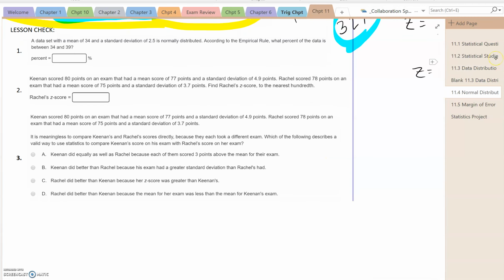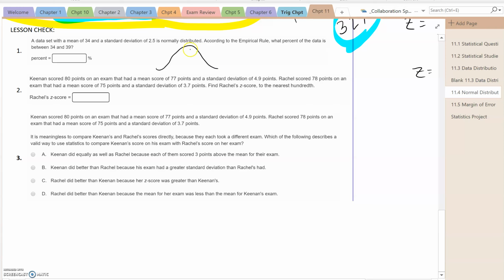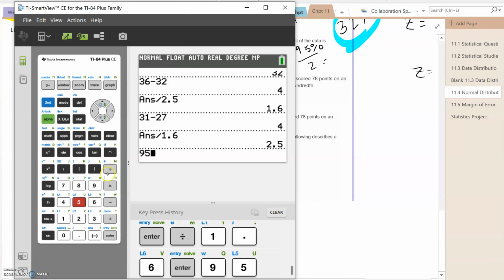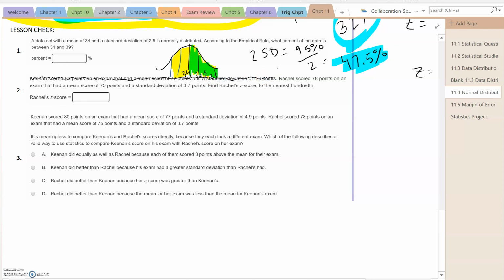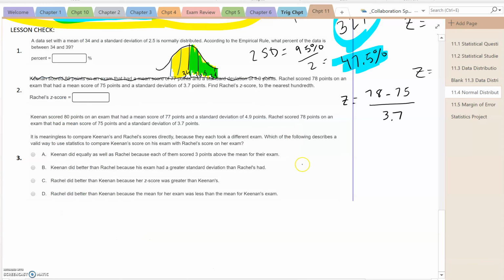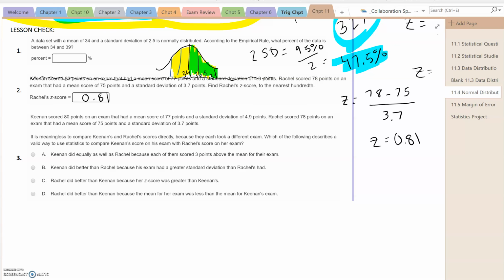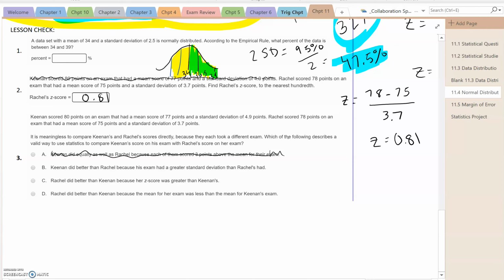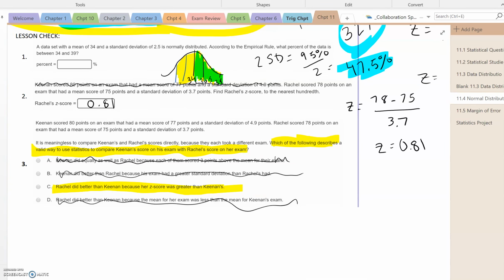Algebra 2 11.4 Notes Lesson Check